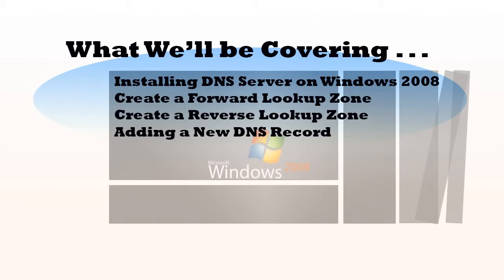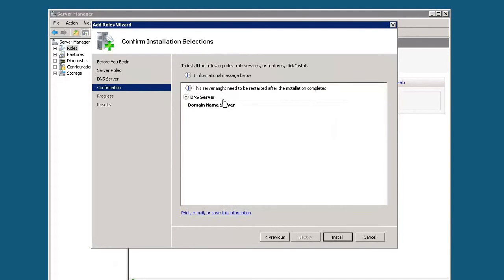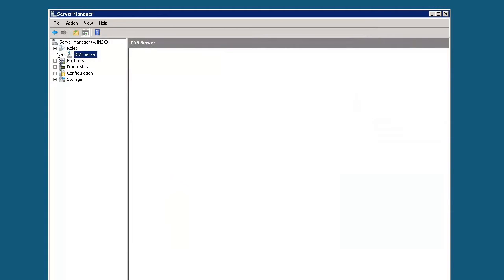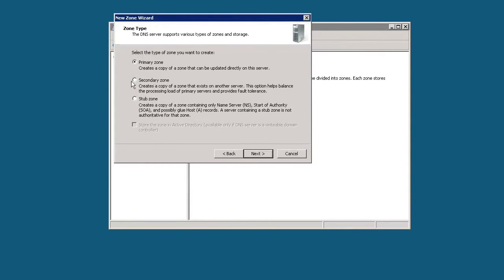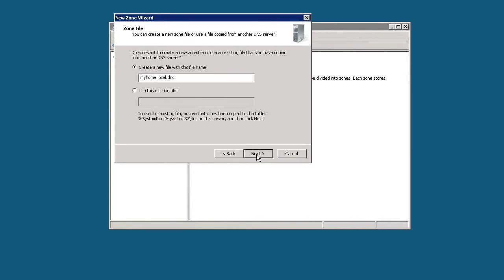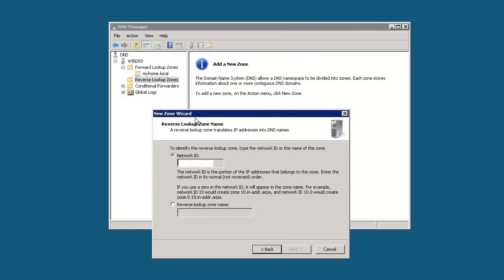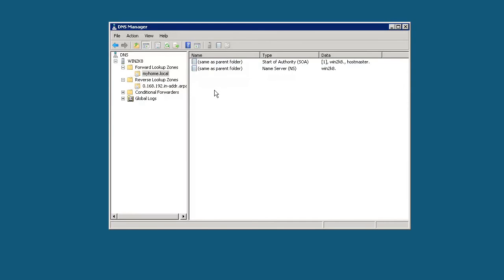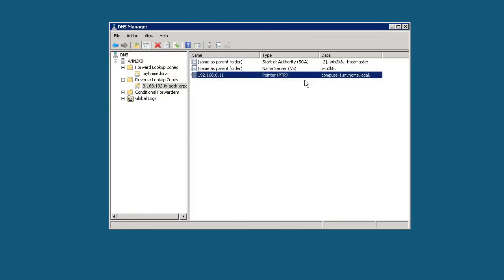Installing and Configuring DNS on Windows 2008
In this short video, I cover how to install and configure DNS for Windows Server 2008. Also, I provide an example of how to add a DNS record.